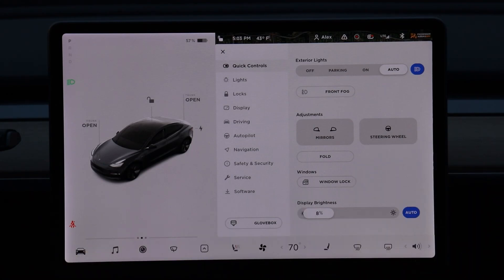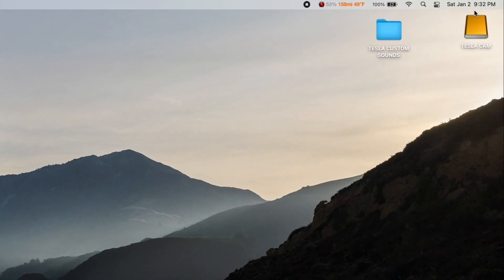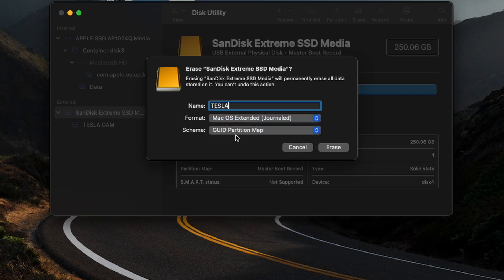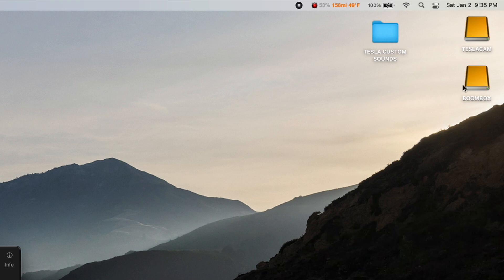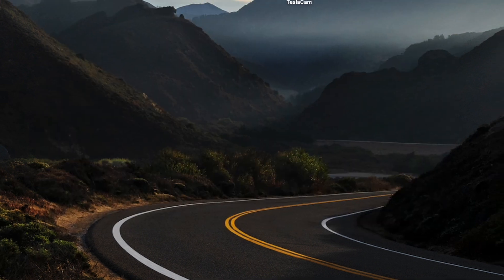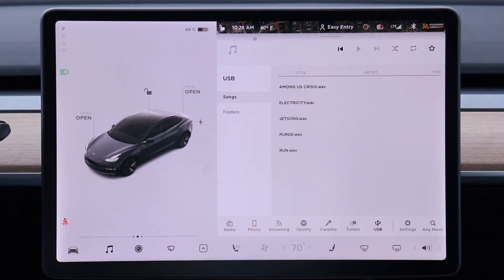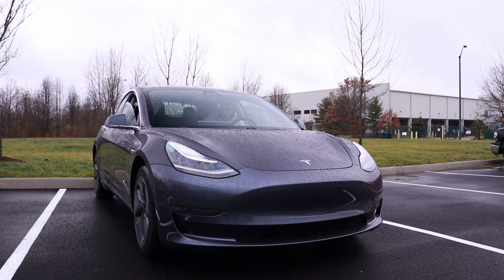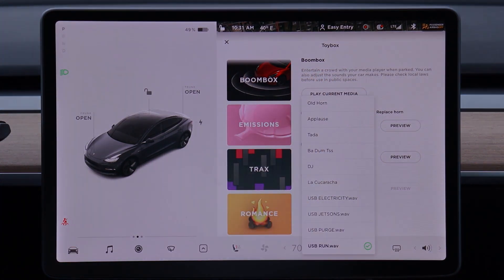Tesla Boombox: How to get CUSTOM Sounds! (MacOS Tutorial)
Here is how to Partition your drive so you can have both Sentry Mode and custom Boombox sounds on the same physical drive, without the need for two separate drives!

Here are the steps for MacOS:
1. Insert external drive - Open and copy over any existing files to desktop
2. Open “Disk Utility”
3. View - Show all devices
4. Locate your drive, select it - Erase
Name: TESLA
Format: Mac OS Extended (Journaled)
Scheme: GUID Partition Map
5. Locate your drive, select it - Partition
Name: TESLACAM
Size: 249 GB
6. Click Plus button or select another pie piece for Partition 2
Name: BOOMBOX
Format: Mac OS Extended
Size: 0.5 GB or 500 MB
7. Click Apply
8. Click on TESLACAM partition
Format: MS-DOS (FAT 32)
9. Click on BOOMBOX Partition
10. Apply
11. Go to desktop, should see two drives popping up
12. TESLACAM - Create TeslaCam Folder - copy any saved files
13. BOOMBOX - Create Boombox Folder - copy over custom sounds
14. Safely eject disk

Rode VideoMic
58mm Circular Polarizer